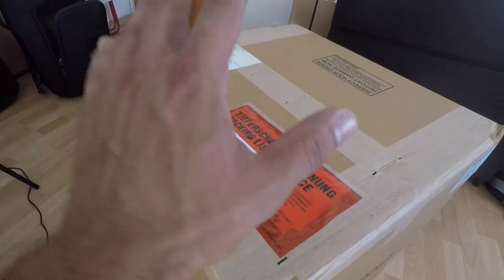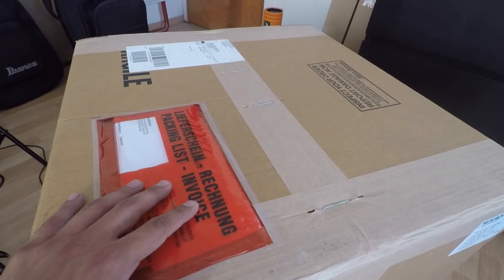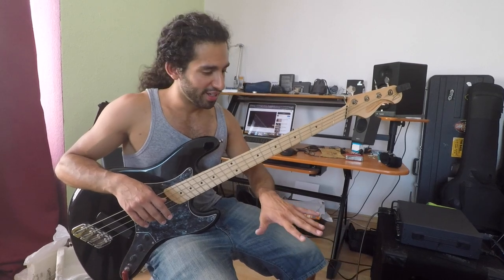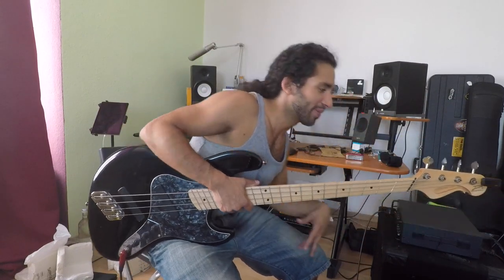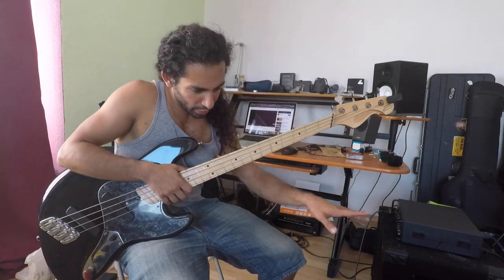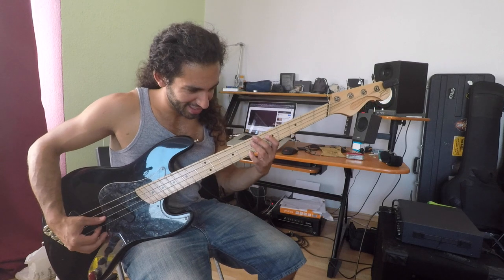First Gig with the New Cab - [Vlog #34]